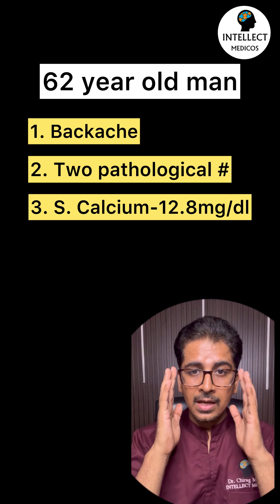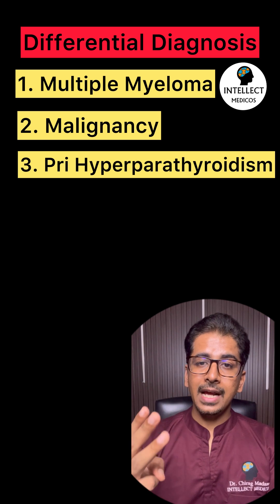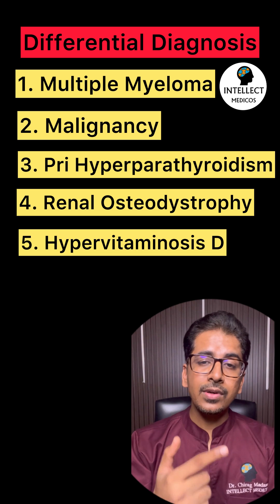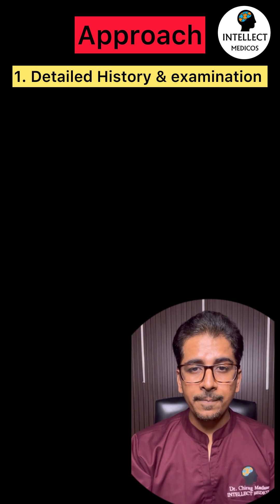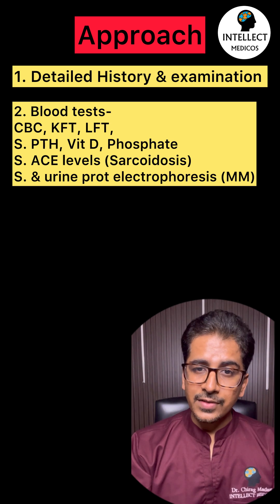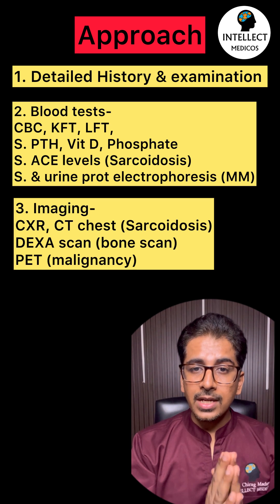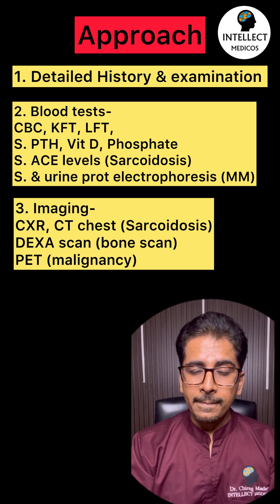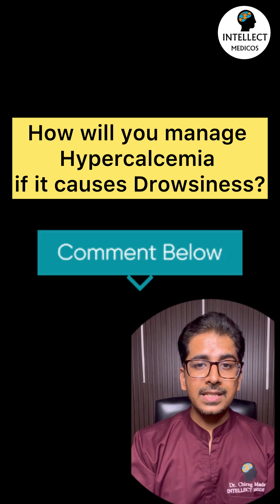How will you manage this case?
Hi guys! In this video, I have discussed a clinical case scenario.
Consider how you would manage this patient if they presented to you in your hospital or outpatient clinic.